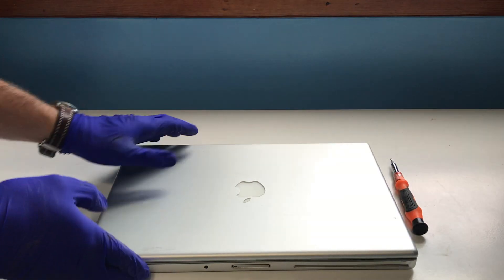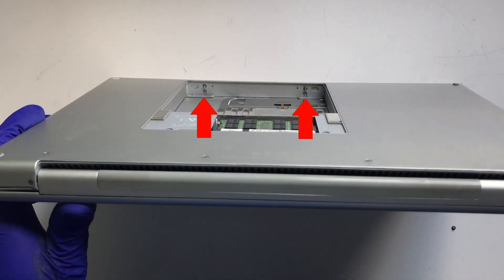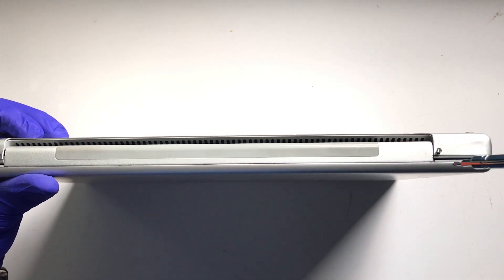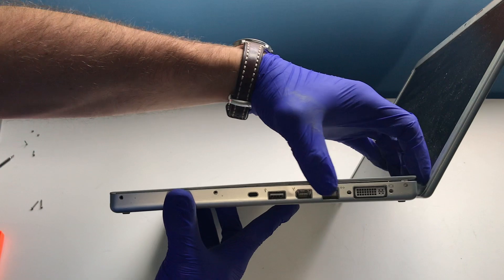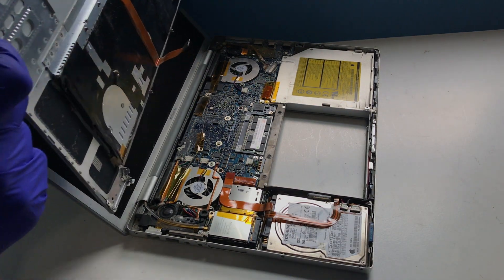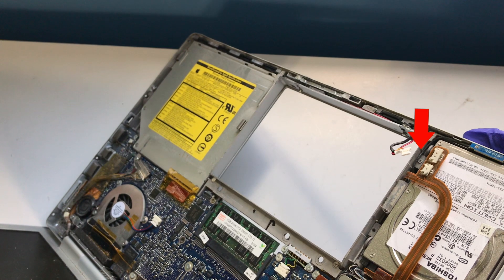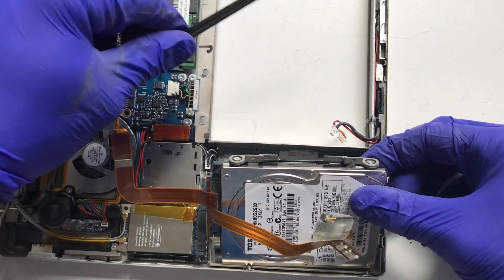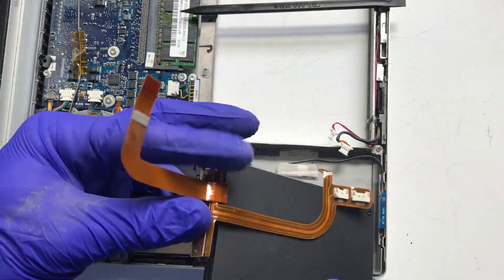17 inch Macbook Pro Hard Drive Replacement - 2006 MacBook Pro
- NITRILE GLOVES

This video outlines the process of disassembly for a 2006 Macbook Pro which is needed to replace the internal hard drive. I installed an SSD into the unit and it boots in about 15 seconds now. Next will be a keyboard replacement and loading it with a Linux distribution of my choice.